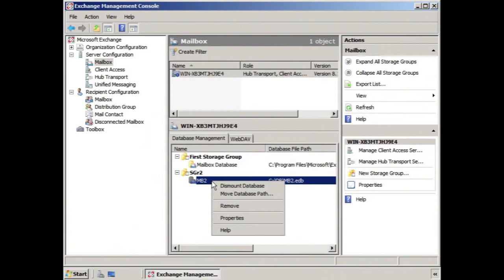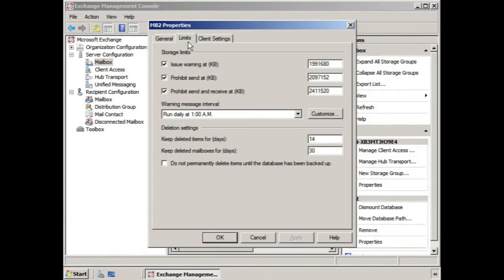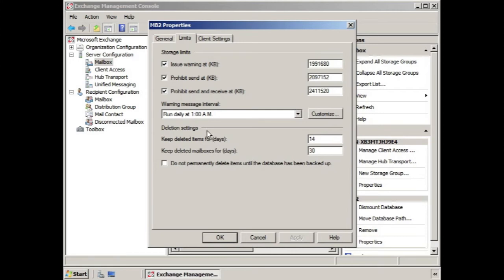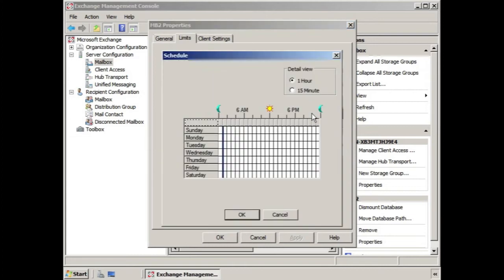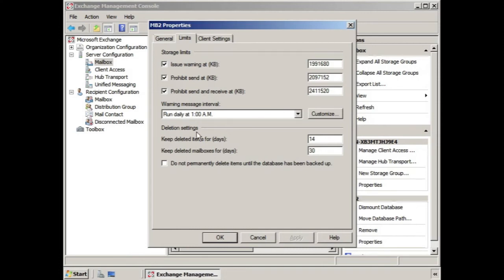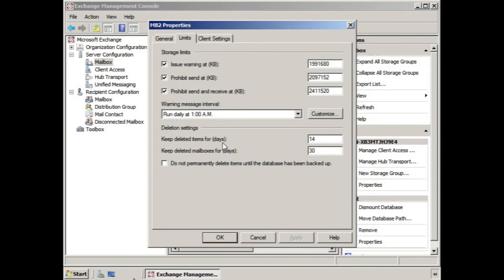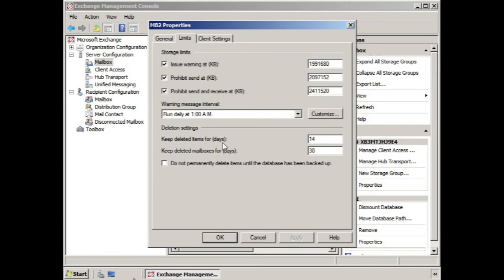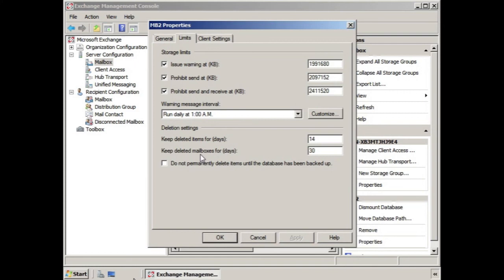Mailbox Database Properties: The Limits Tab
An examination of the various storage limits and deleted items retention times